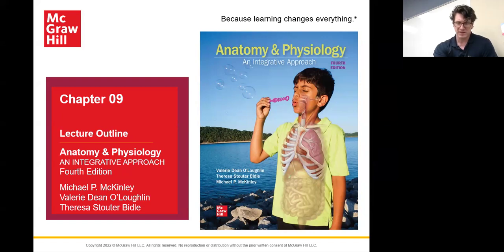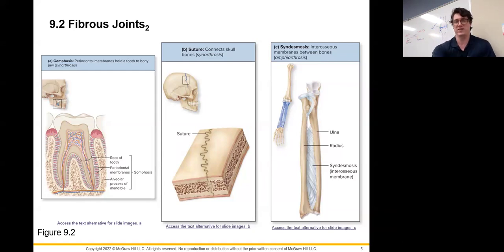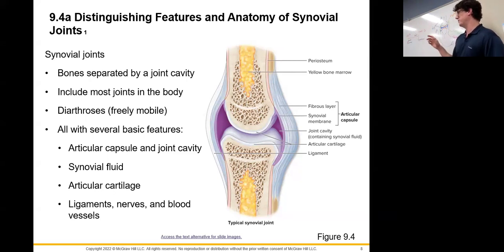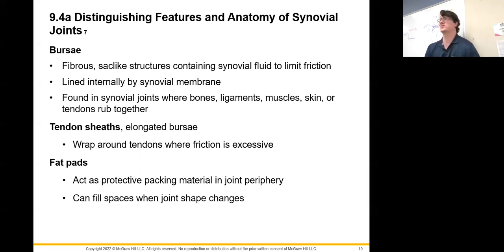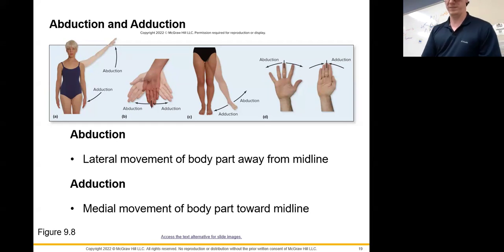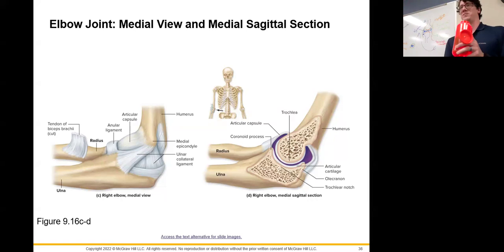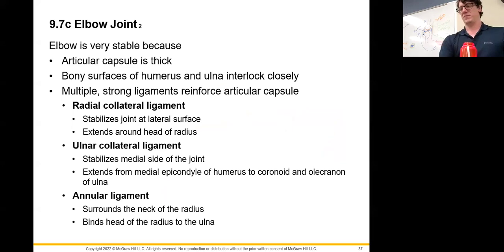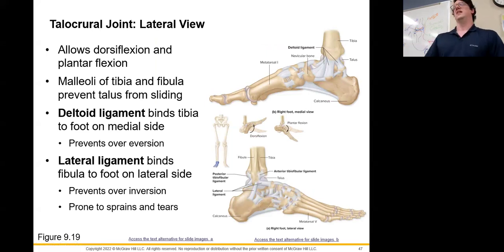Articulations lab briefing